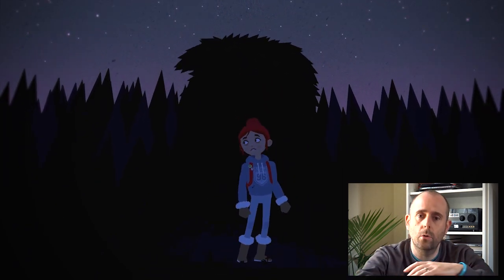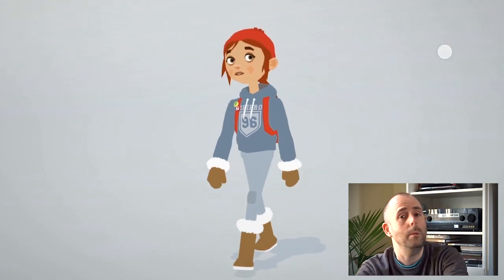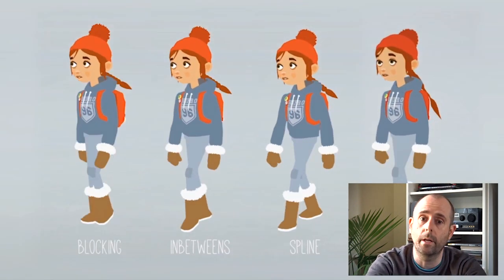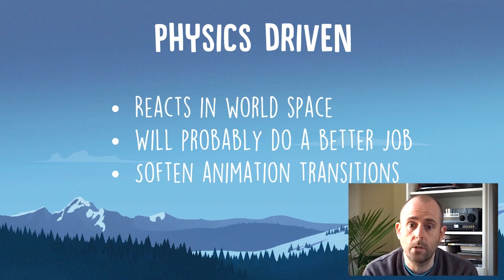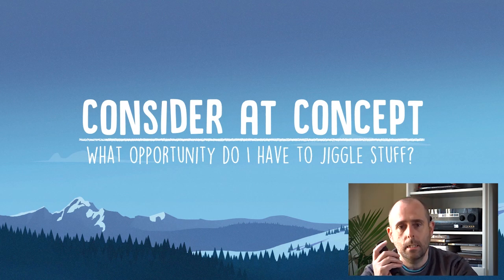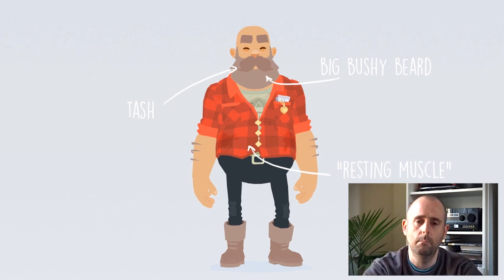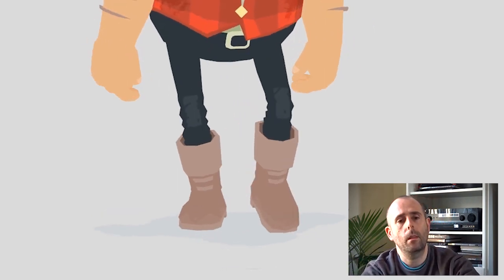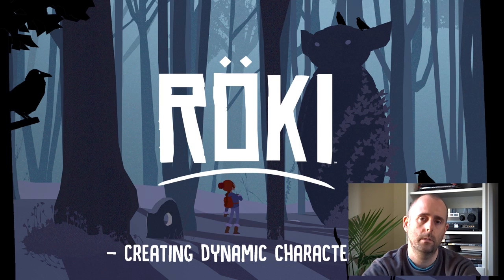Röki Talk - Creating Dynamic Characters with Secondary Motion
Hello!

This is a talk I did at the Cambridge Game Dev meetup. In it I explain what secondary animation elements are and why I like using them in our work. Hope you like it,

Cheers,
Alex & Tom